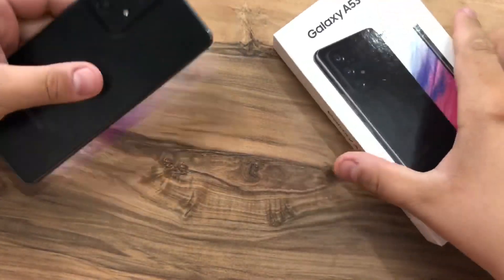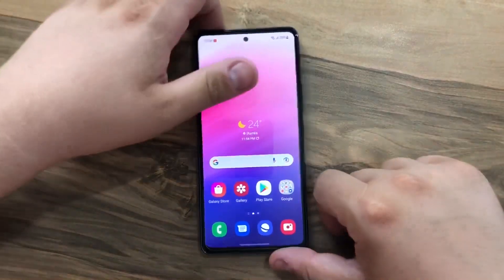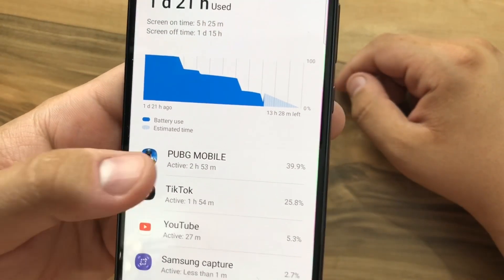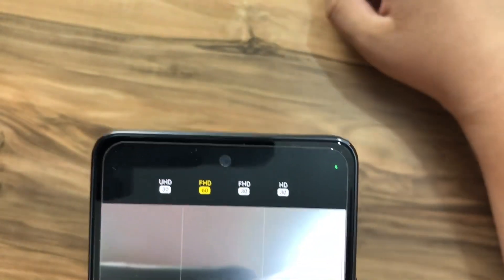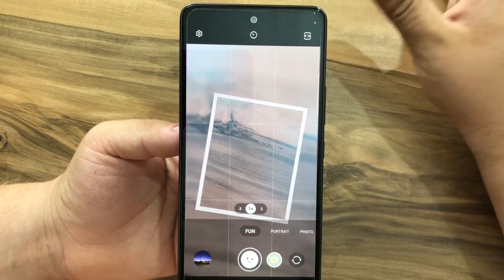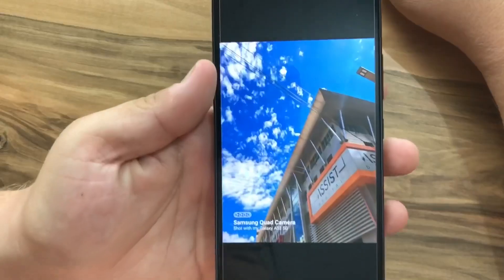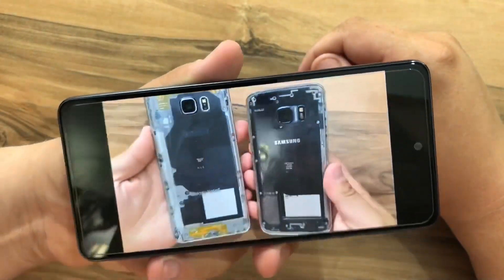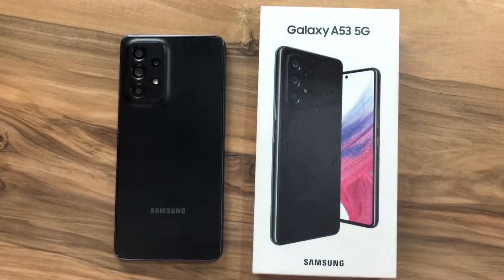Samsung Galaxy A53 5G 5 Months After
Buy A53 5G,